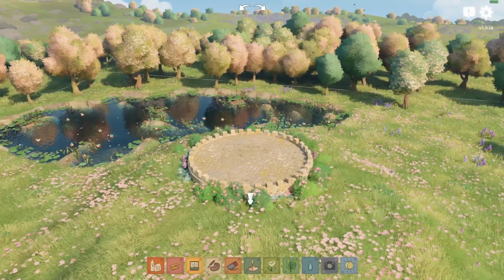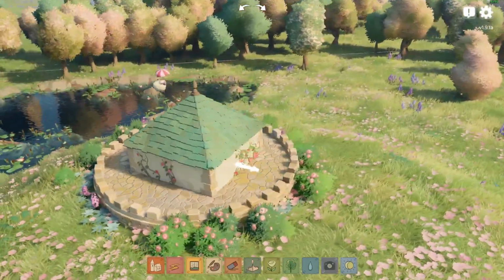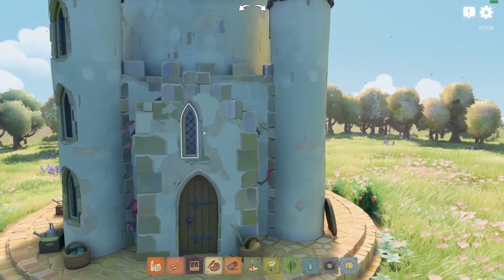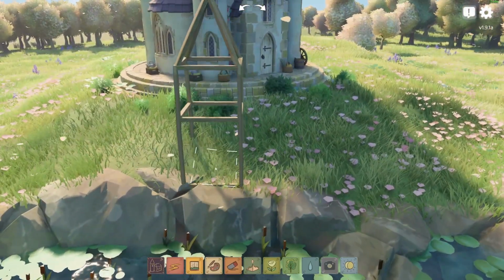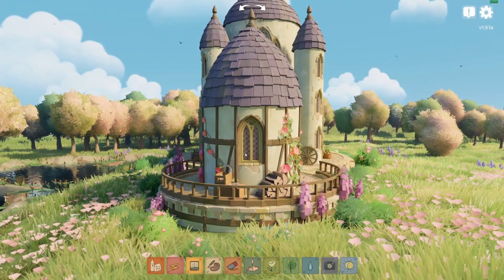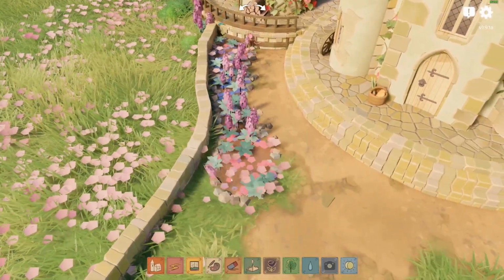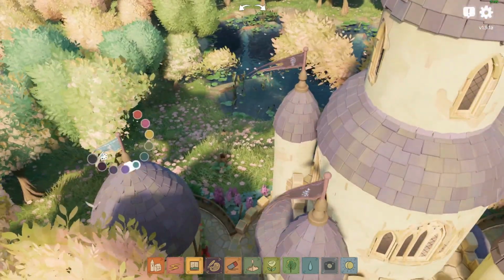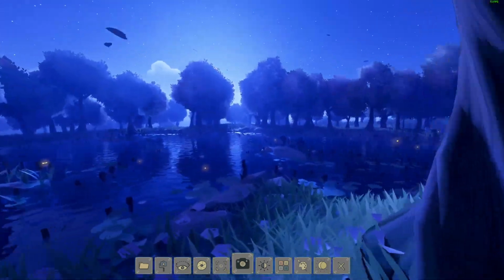Tiny Glade - Building An Overgrown Library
Let's spam tons of trees to cover this library!

Become a member of The Savvy Club today and to see what perks you receive when being a member! Your support is appreciated!